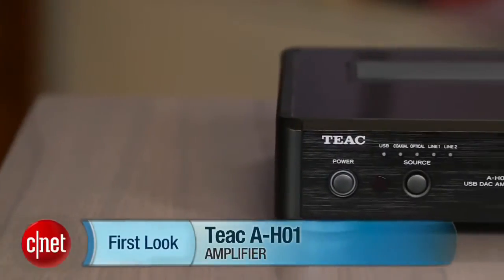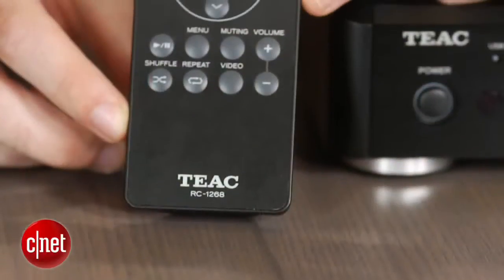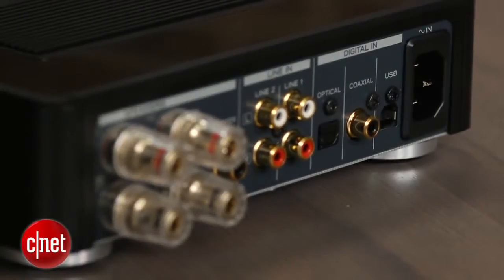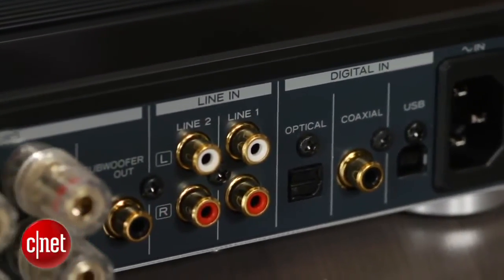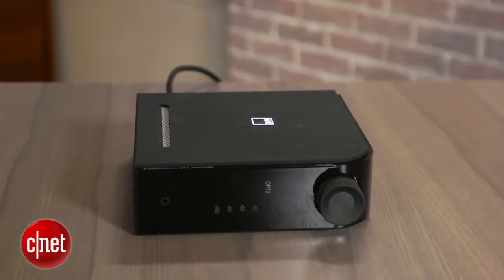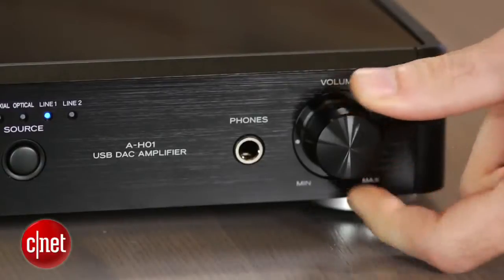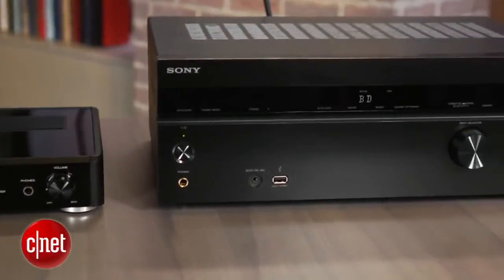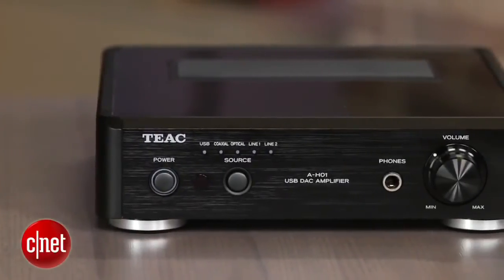A compact amp with a full range sound